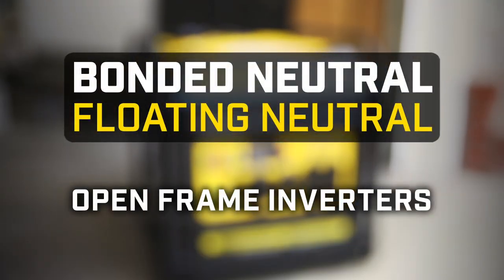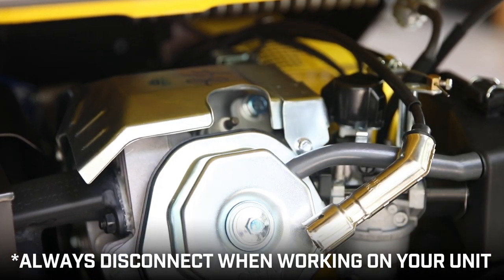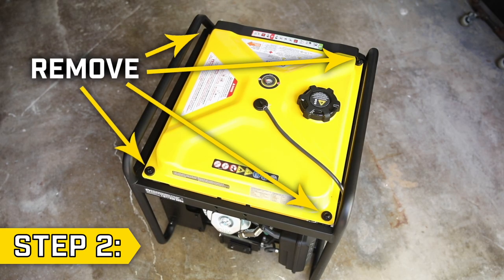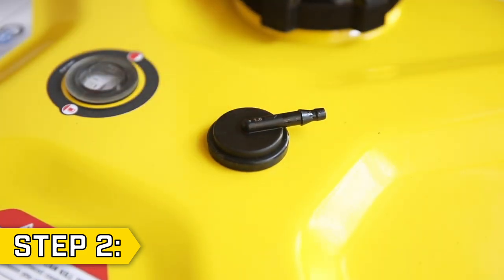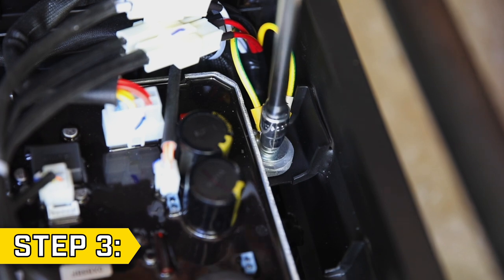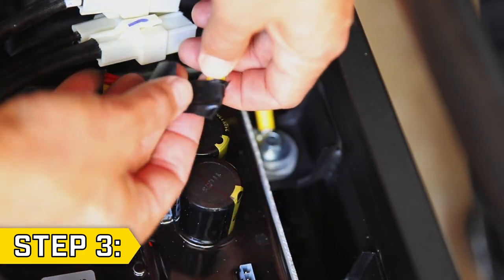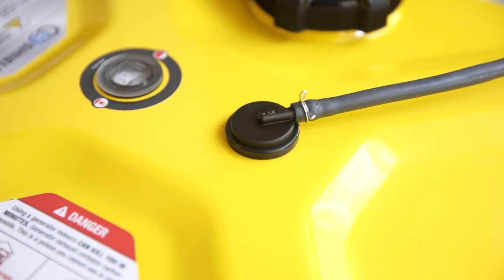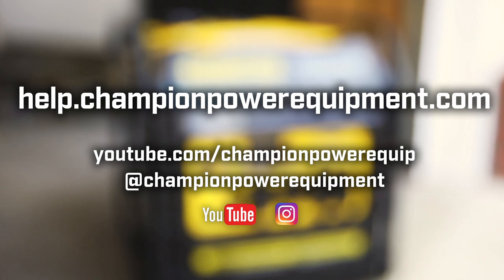Disconnect the Bonded Neutral (201067)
Instructional video for converting your model 201067's bonded beutral to floating.